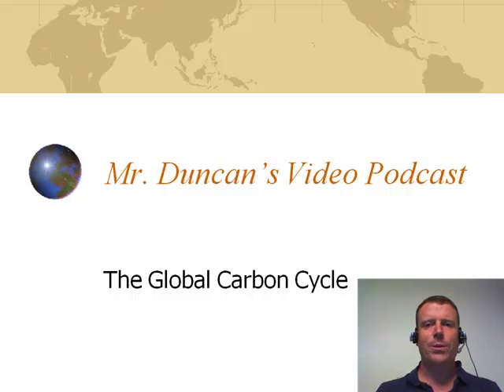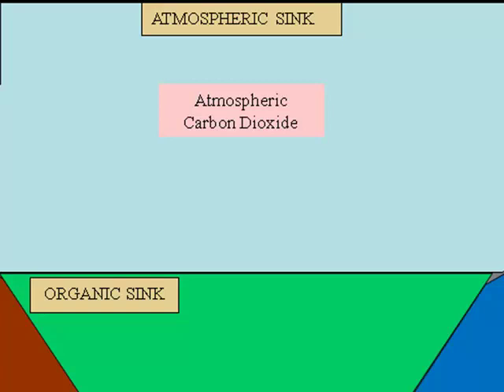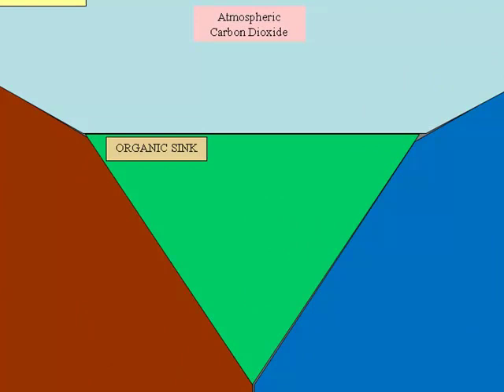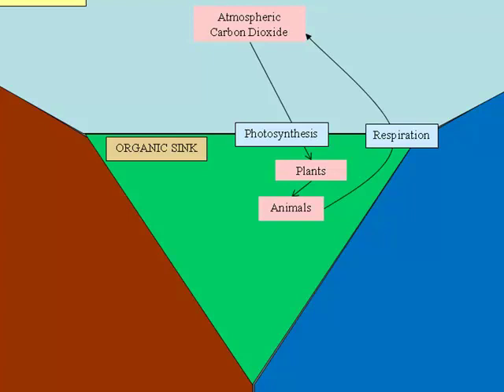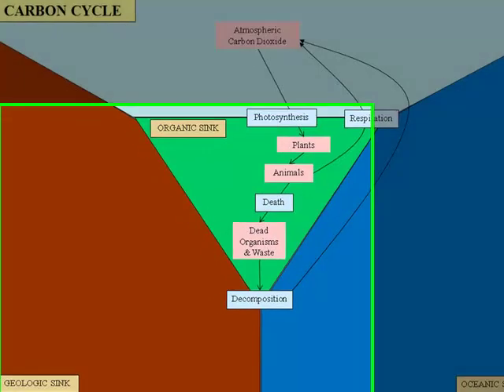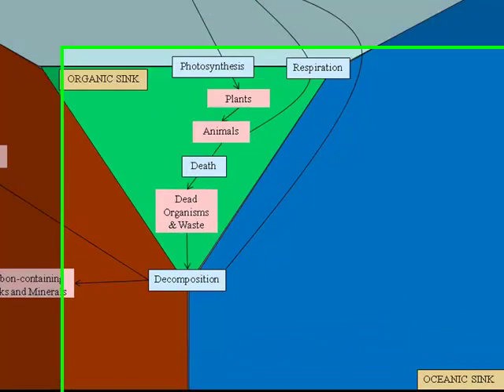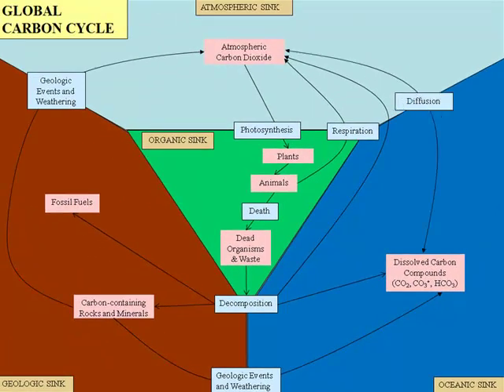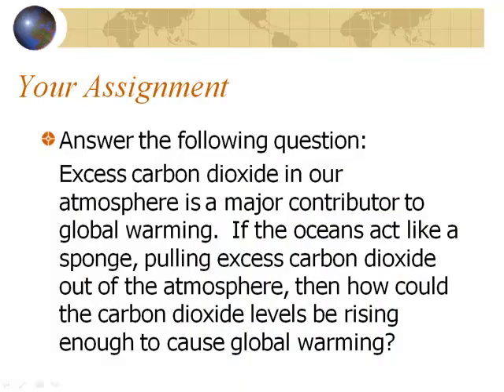Global Carbon Cycle Podcast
Explanation of the global carbon cycle for high school students.